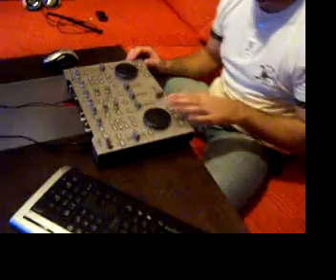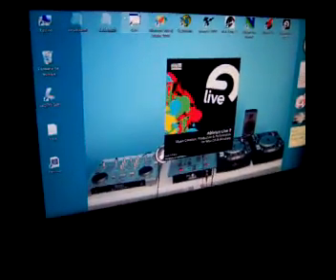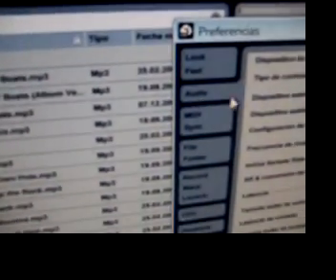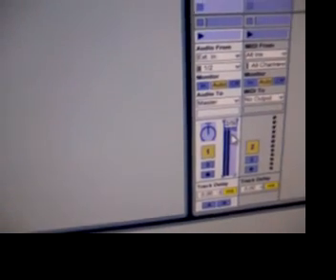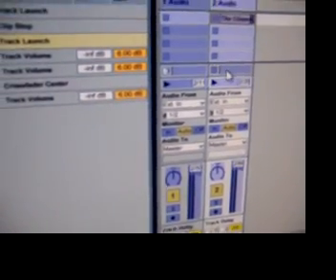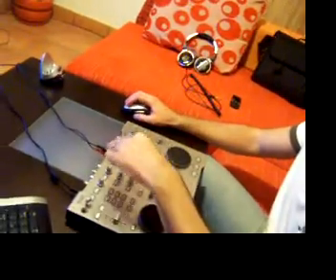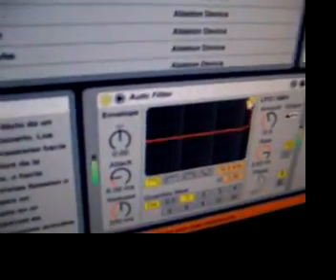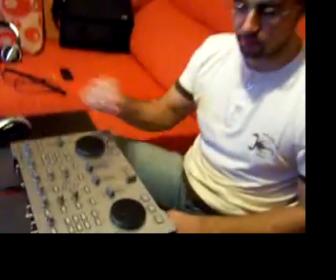Configuring Ableton Live with DJ Console RMX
This video shows how to configure your Hercules DJ Console RMX for using it with Ableton Live software in order to work as a MIDI controller